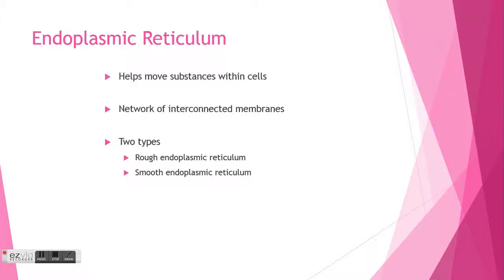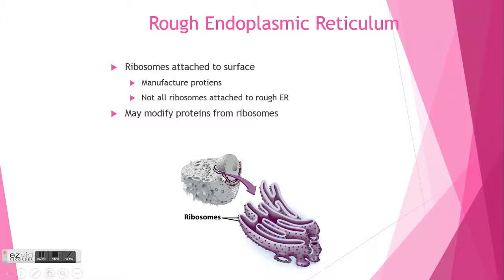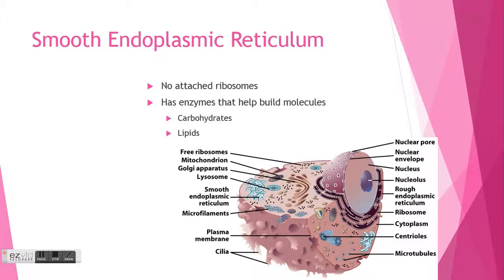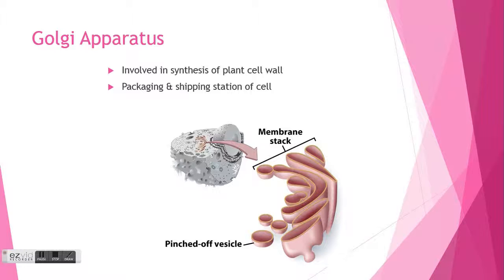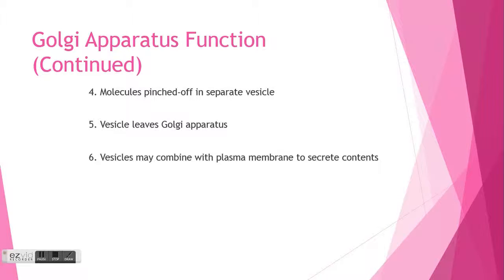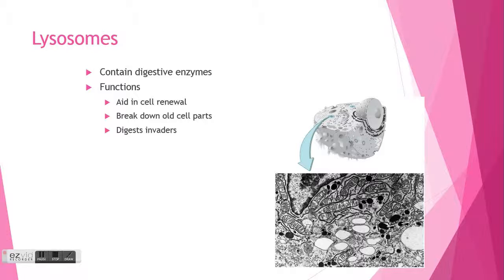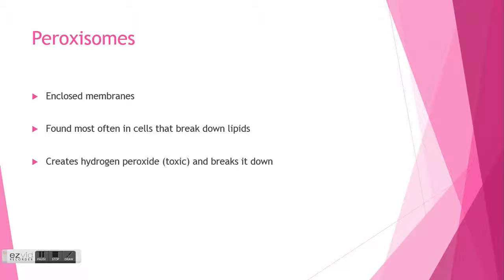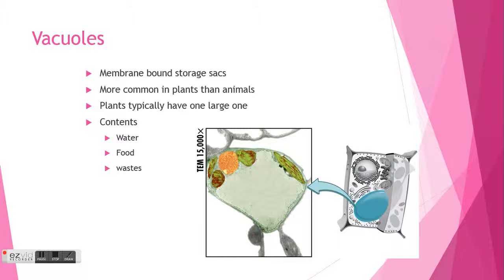Cell organelles 2